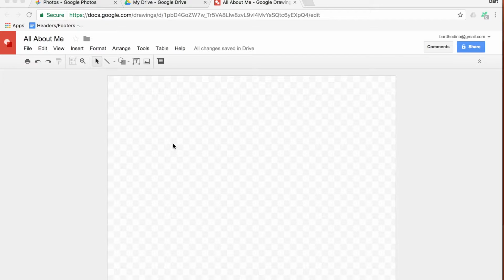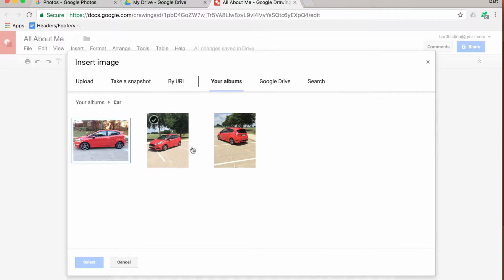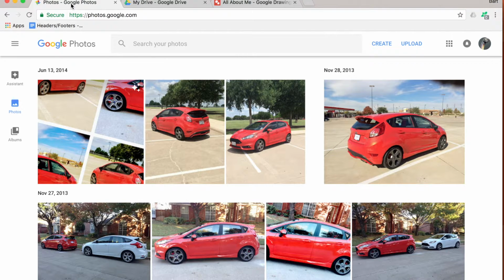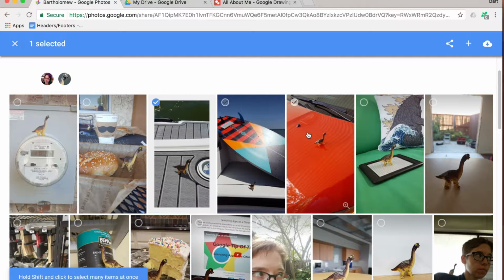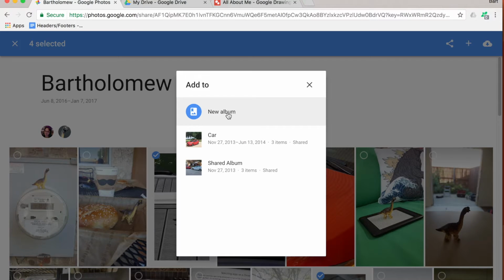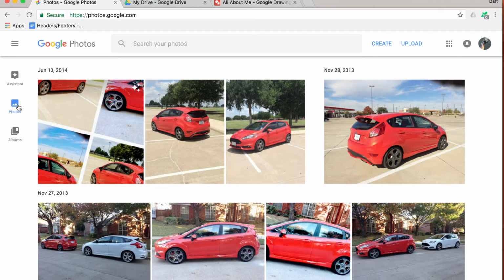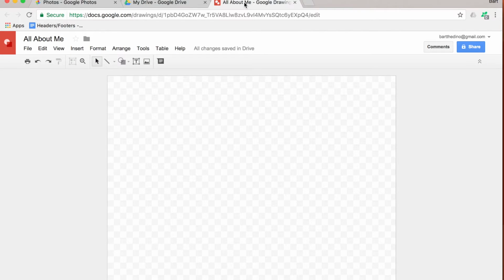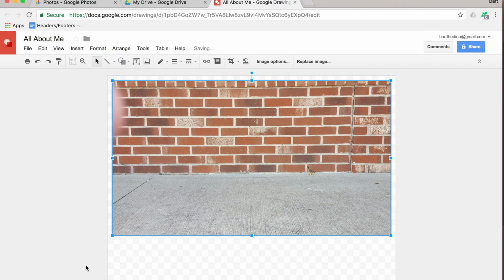Albums Shortcut Trick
This video explains a cool trick for finding and adding photos to any Google file by creating a special album in Google Photos.